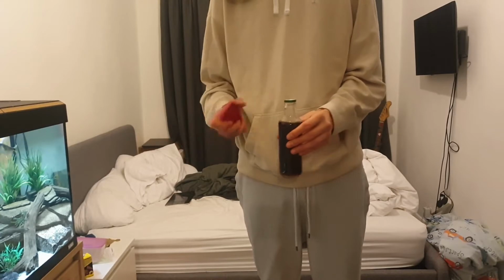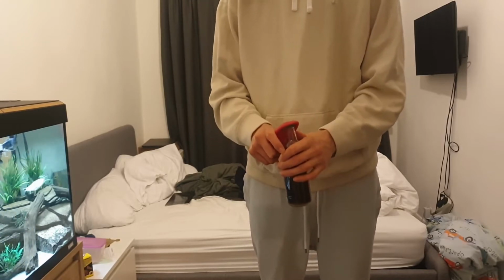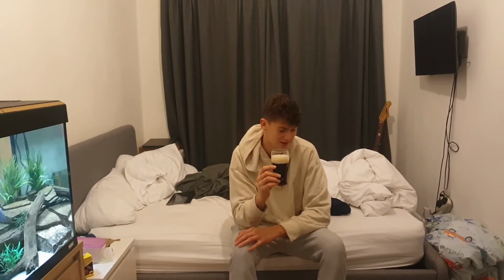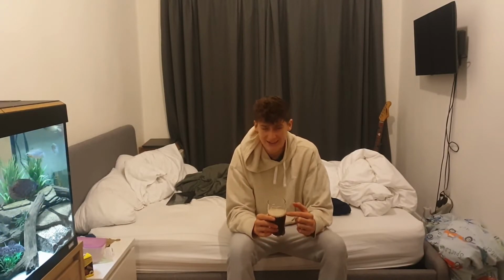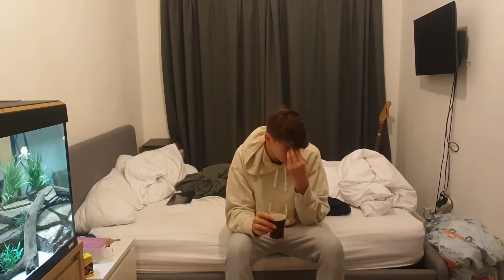CARBONATION DROPS NEWKIE BROWN ALE!!! EPISODE 490